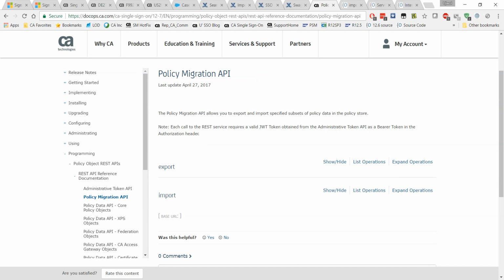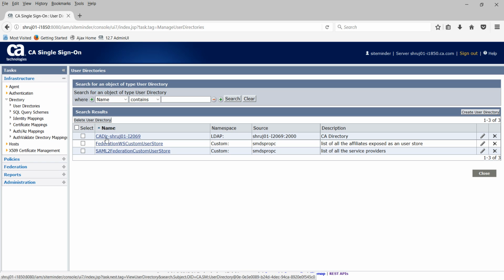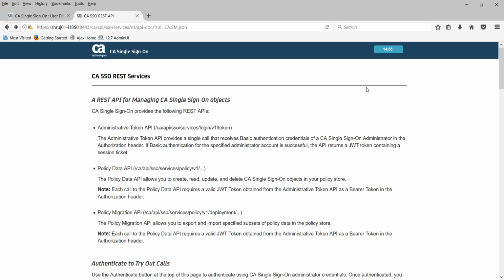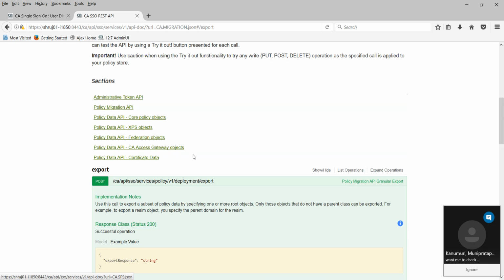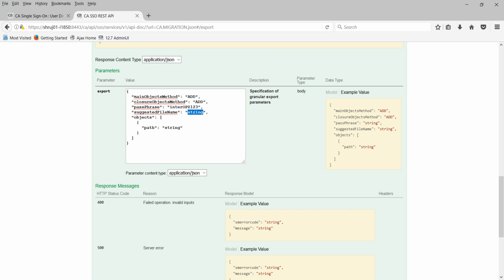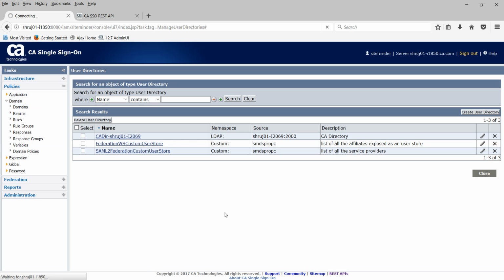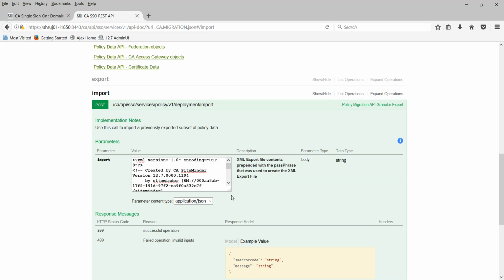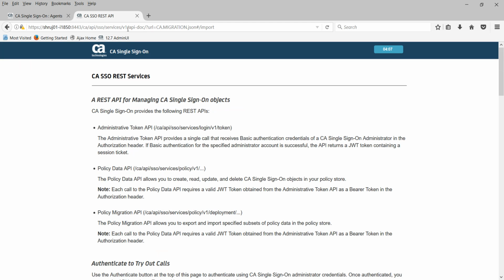REST API : XPSExport and Import of a domain